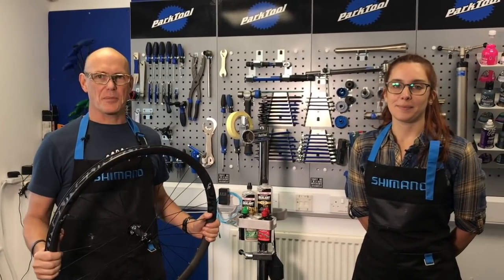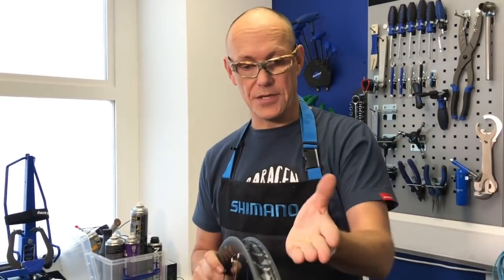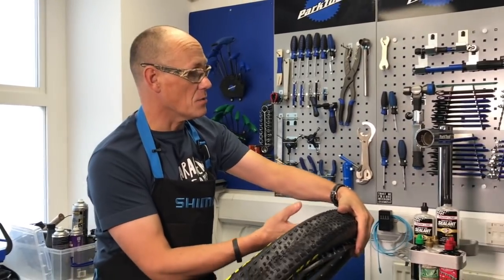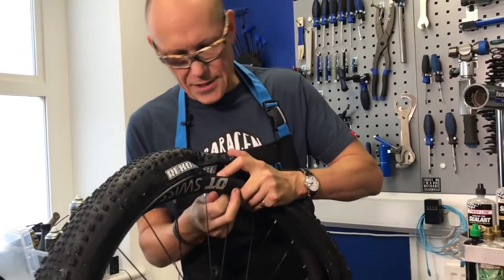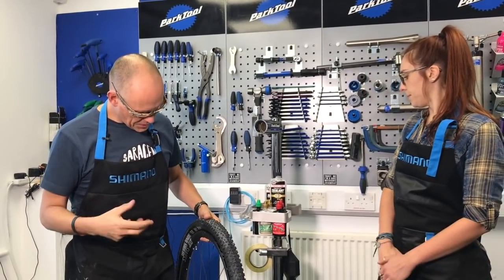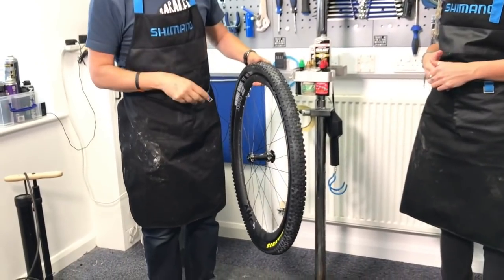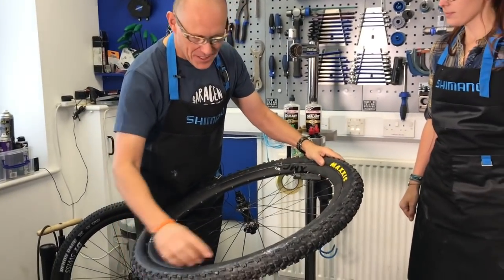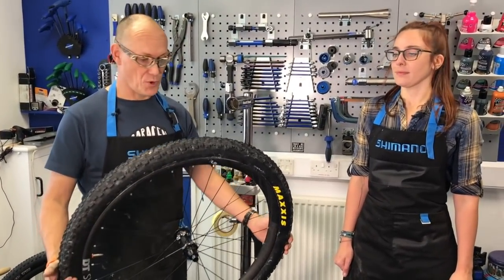A Singletrack beginners guide to going tubeless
It might come as a surprise to learn that not all of the Singletrack team are riding tubeless wheels. But don't worry, we've sorted that out, and made this handy guide for those of you who also want to convert.